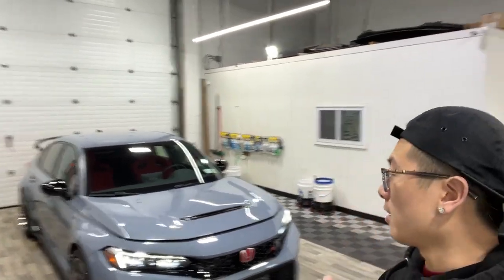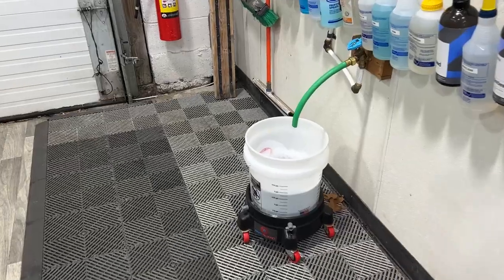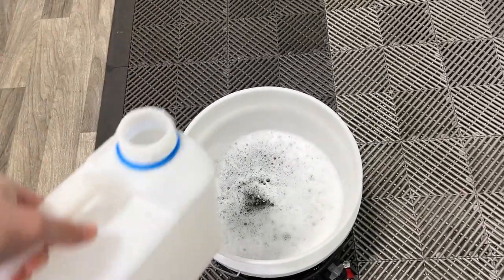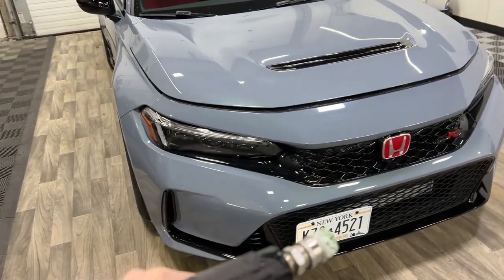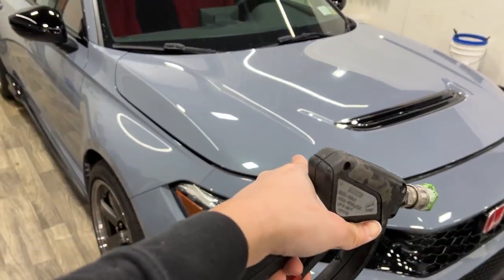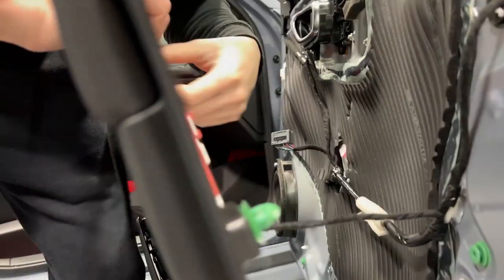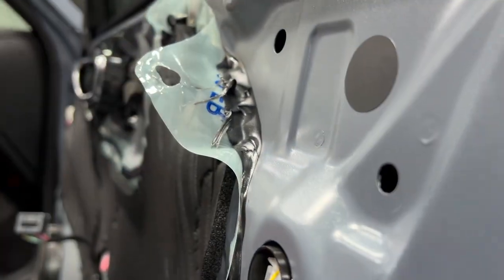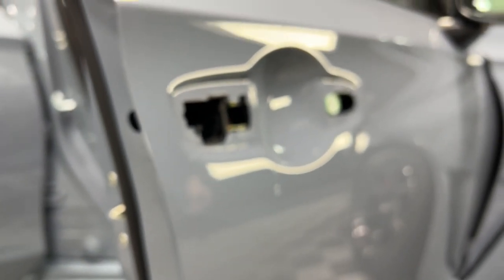2023 Civic Type R wrapped in paint protection film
Watch as Charlie from Xclusive Autoworks disassembles and begins to protect this 2023 Honda Civic Type R with STEK DynoShield paint protection film.